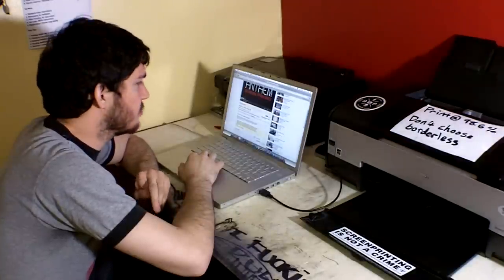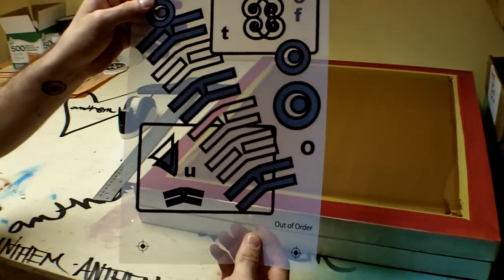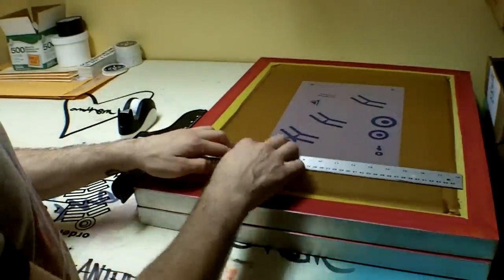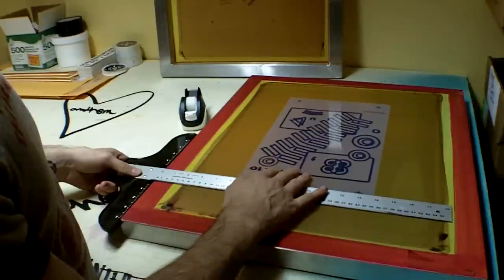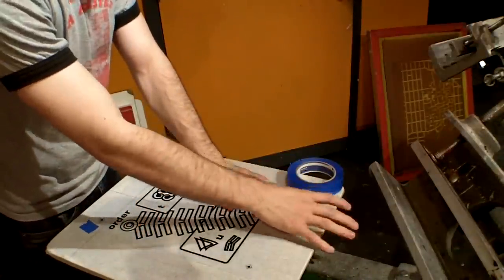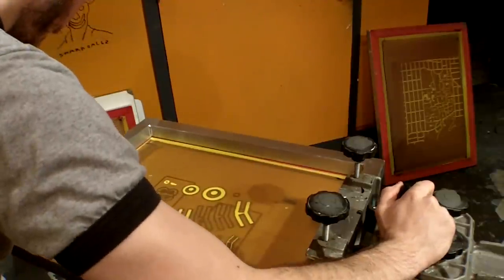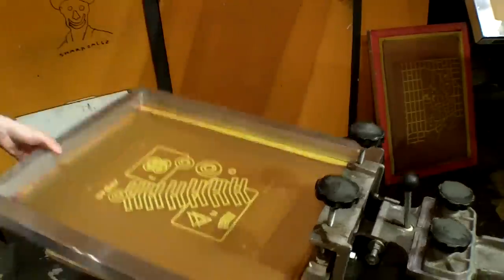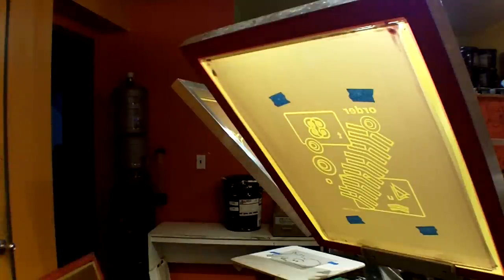Setting Up A Multi-Color Screen Printing Job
In this video, David of Anthem Screen Printing shows you how to burn your screens and register them properly for screen printing a multi-color design.

Your Best Source for Screen Printing Supplies & Equipment:
https:AnthemPrintingSF.com